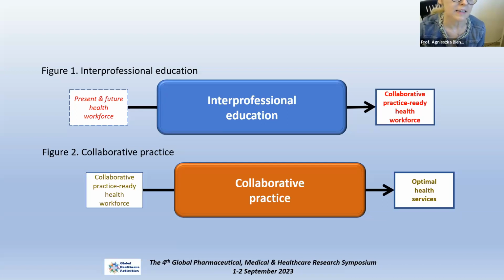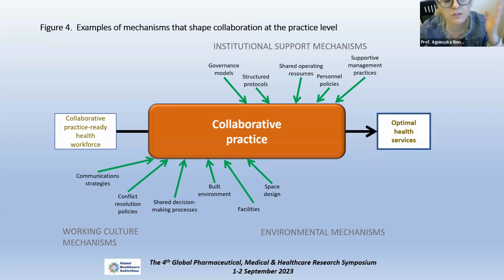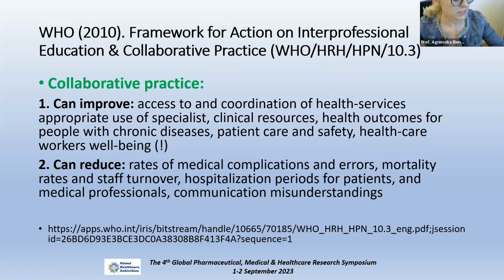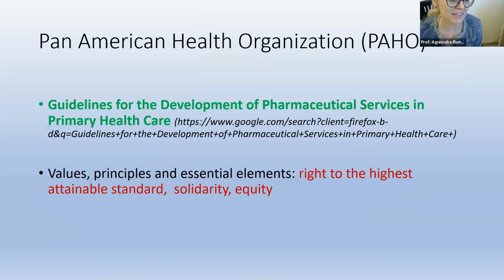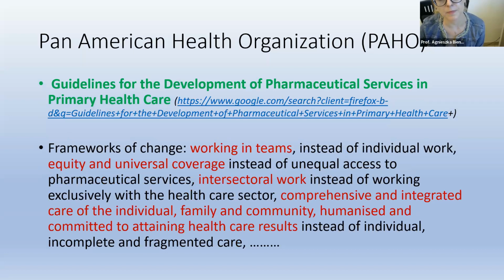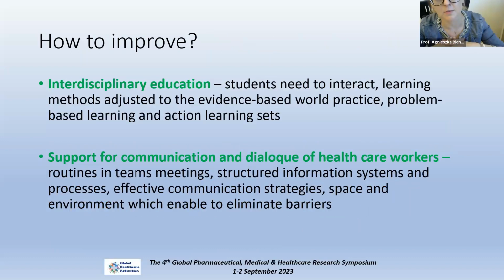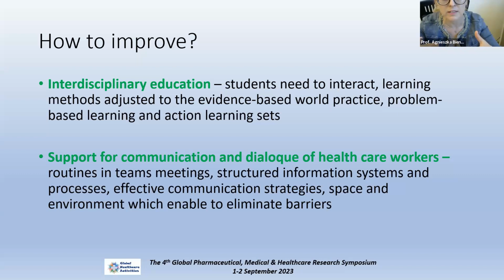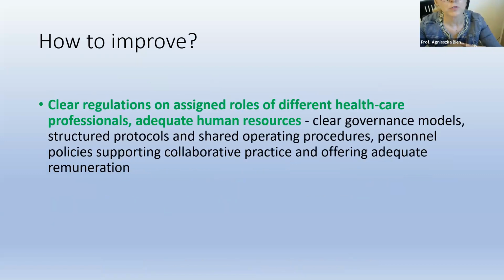Multidisciplinary cooperation – what needs to be done to improve it?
4th Global Pharmaceutical Medical & Healthcare Research Symposium (GPMHRS 2023)
1-2 September 2023